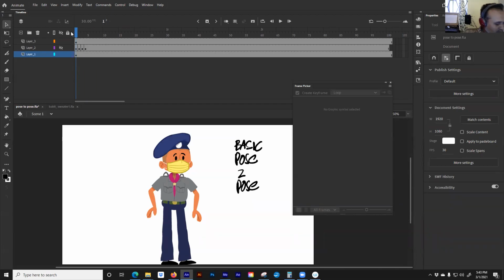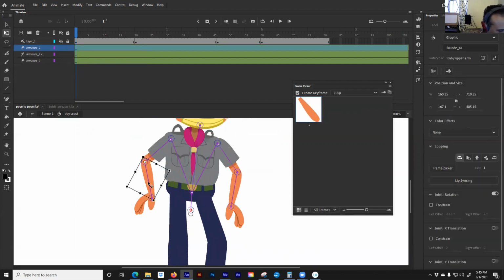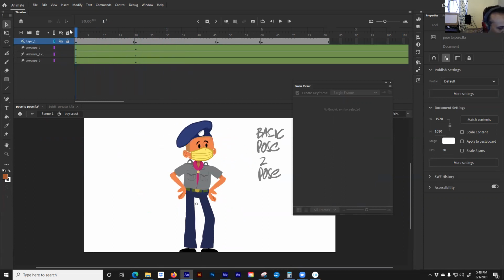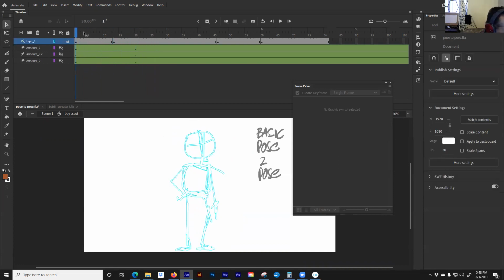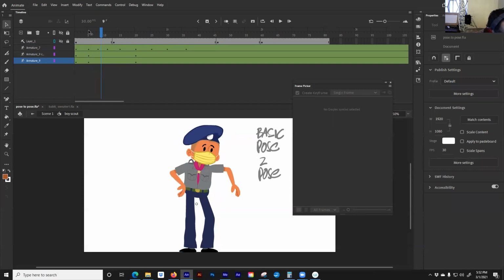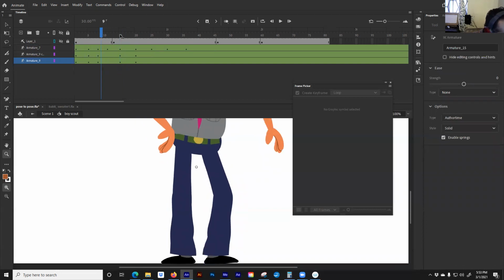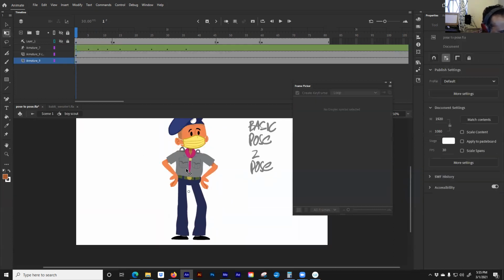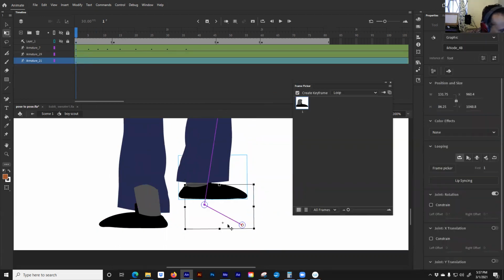Intro to flash animation 3: pose to pose